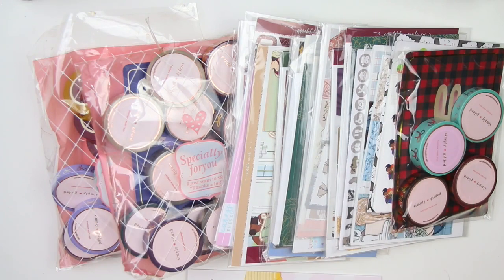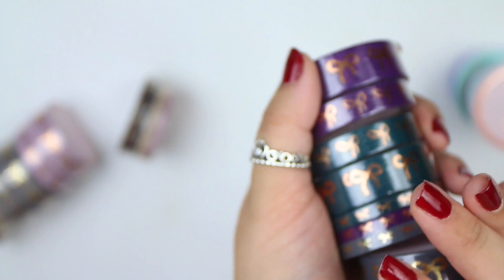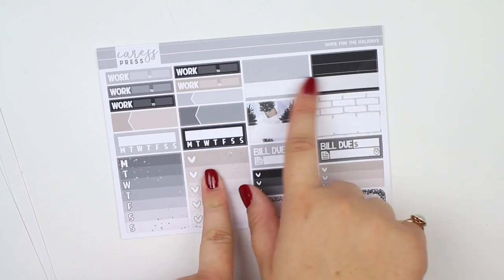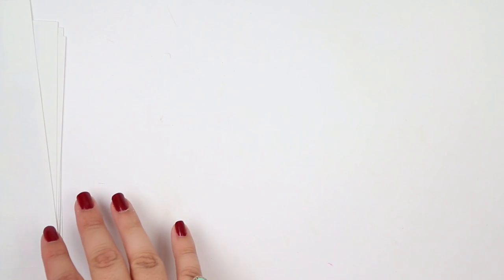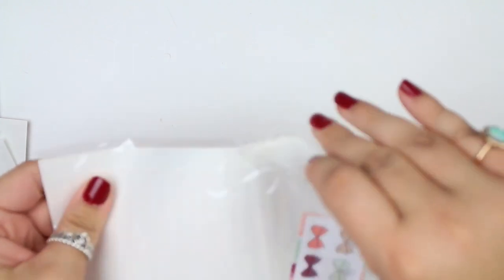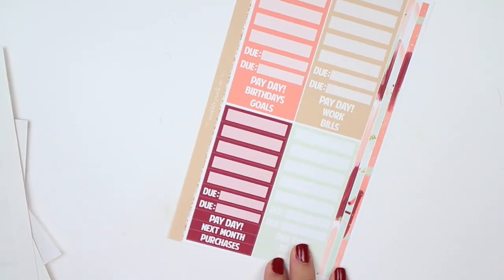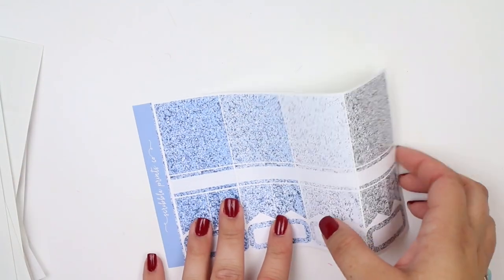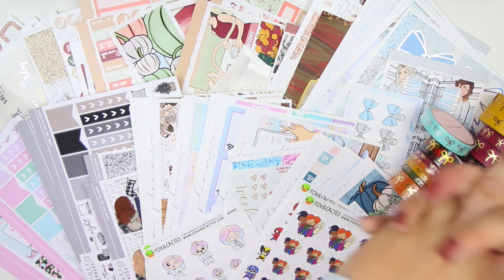Planner Haul | Fox & Cactus, Caress Press, Simply Gilded & More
FAVORITE TOOLS:
SLICE TOOL
UN-DU ADHESIVE REMOVER
TOMBOW CORRECTION TAPE
PAPERMATE FLAIR PEN
PILOT G2 0.38 GEL PEN